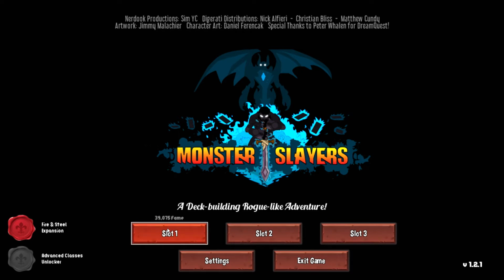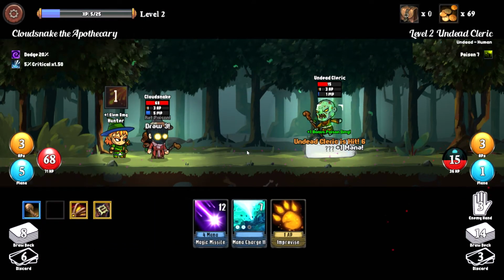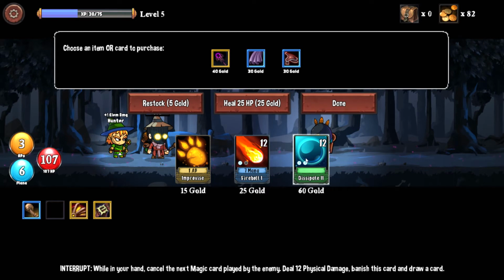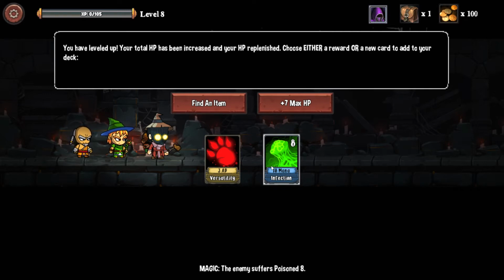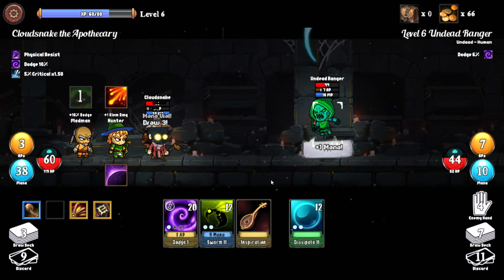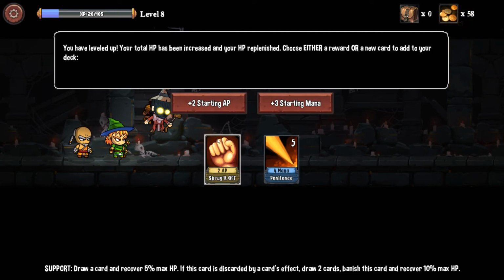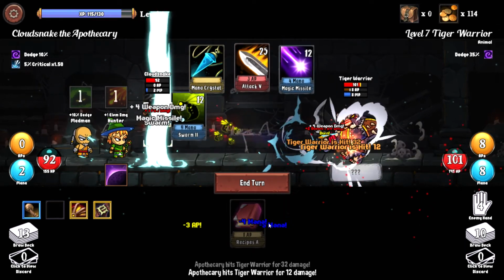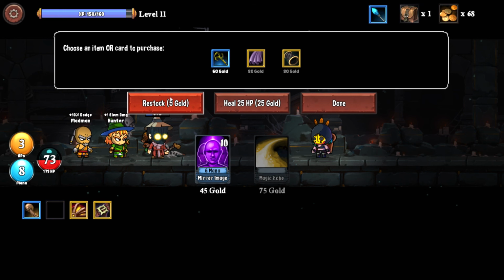Monster Slayers Gameplay - Monster Slayers Let's Play - Ep 58 - Apothecary Playthrough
Monster Slayers - Welcome to Delgar’s Let's Play Monster Slayers Gameplay Series. Monster Slayers Is A rogue-like deck-building RPG adventure. This, Monster Slayers PC Gameplay Walkthrough will also include a Review, tutorials and helpful hints and tips. I hope you enjoy this first look at Monster Slayers.

Developed by Nerdook (Reverse Crawl, Vertical Drop Heroes), Monster Slayers is a complete reimagining of the free web-based hit of the same name, which has been played over 4 million times on gaming portal, Kongregate. A rogue-like deck-building RPG adventure, Monster Slayers uses an innovative card-based battle system and lets you customize a deck to suit your play style. Create a new hero to join the Monster Slayers Guild and choose your path through the perilous Northern Valley as you follow your quest to defeat the legendary Harbinger and become a true Monster Slayer.
Features
Battle undead goblins, lion outlaws, mighty dragons and other monstrous foes using a unique card-based combat system
Strategically shape your deck as you acquire new cards from merchants, treasure chests, and allies
Collect fame from each run to unlock new abilities that can be used by future heroes
Every playthrough is different: levels, enemy encounters and loot are randomly generated
Choose from six different classes: Rogue, Ranger, Knight, Barbarian, Cleric, Wizard
Recruit companions to join you on your quest and make use of their special abilities
Equip your hero with stat-boosting loot to improve the chances of victory
Fight for your place at the top of the Monster Slayers leaderboards
Inspired by the much-loved deck-building RPG, Dream Quest, created by Peter Whalen (Hearthstone)

What's up everyone, my name's Delgar! I create gameplay walkthroughs, playthroughs, reviews, previews, first impressions, tutorials, let's plays, and more! My entire channel focuses on all things gaming. All of my content is created with English commentary.